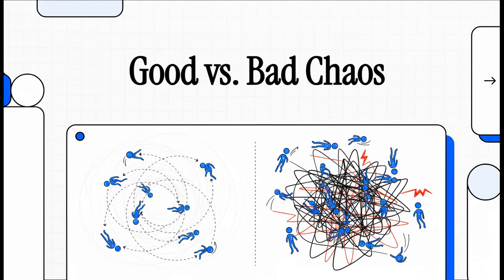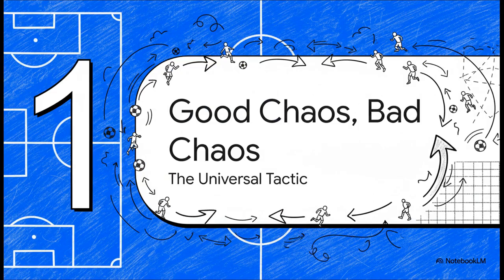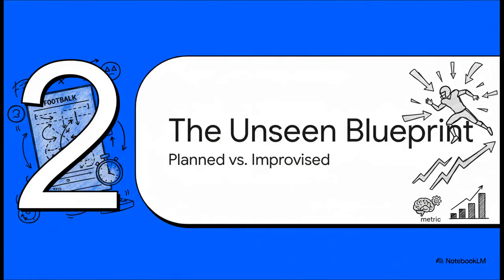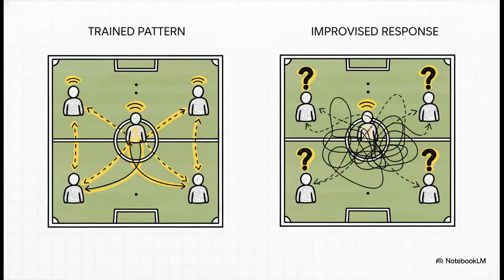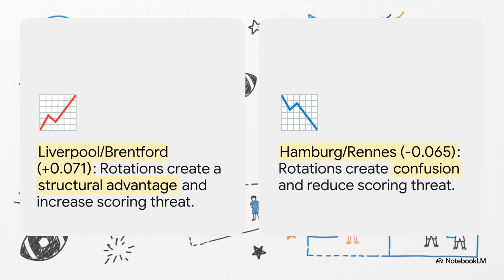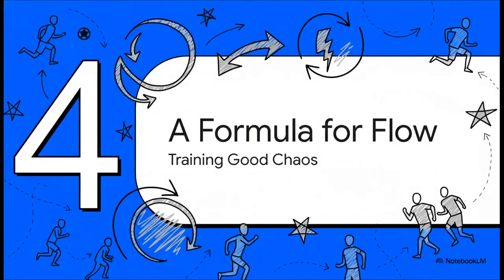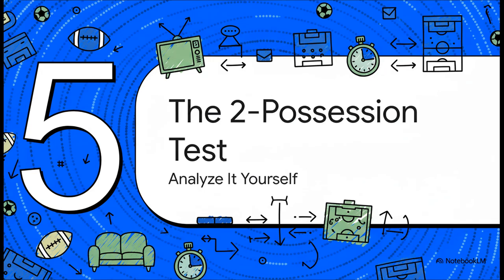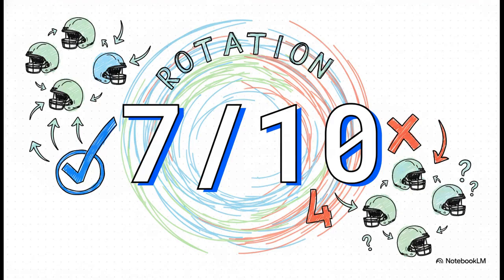Good Chaos vs Bad Chaos: When Player Rotations Work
Every team in our dataset rotates. In our 800+ Big 5 matches, all 96 teams regularly produce windows where two or more players change their positional rank — a striker dropping into midfield, a midfielder pushing forward, a winger cutting inside to create a 2v1.

In this video, we explain the critical distinction between good chaos (planned rotations that create intentional imbalances) and bad chaos (improvised rotations that break structure without creating opportunity). When does a rotation destabilise your team? When does it create a tactical opportunity? How do Big 5 coaches in 2026 manage the tension between fluidity and positional discipline?

📖 Full article ⚽ More tactical content 📊 Big 5 leagues 2D visuals app 🤖 Best coaching advice assistant